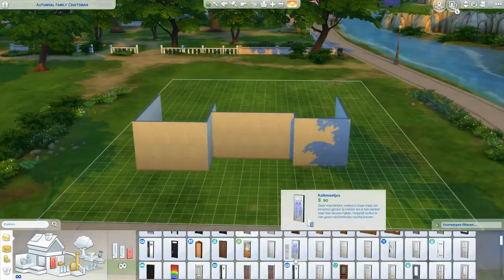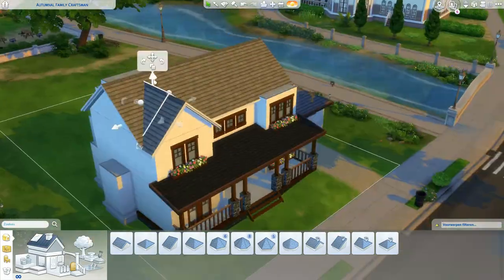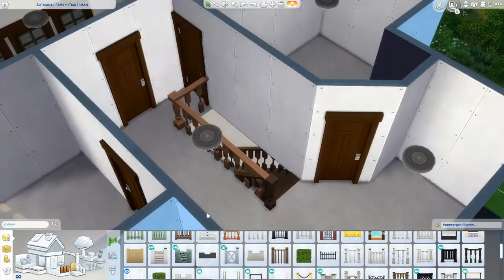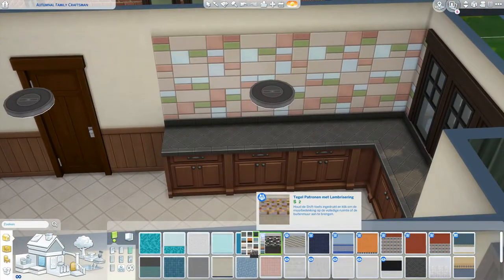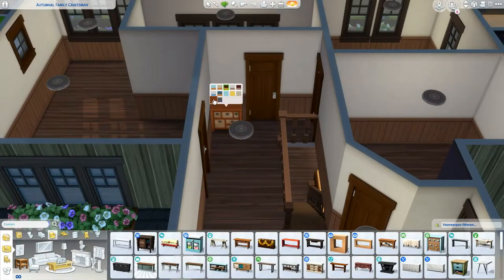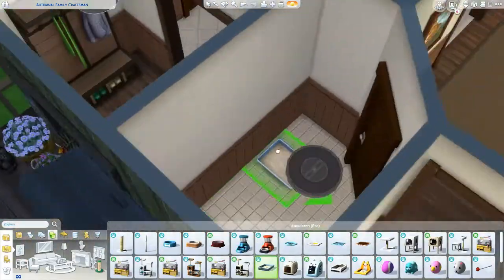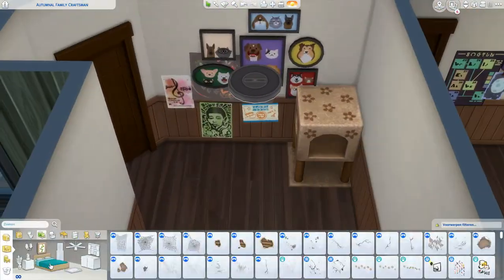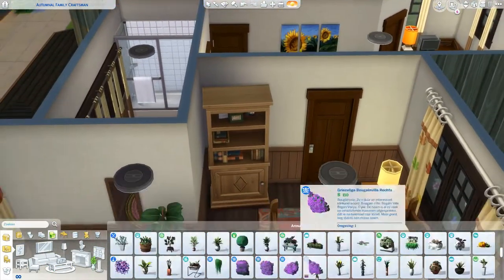Autumnal Family Craftsman Sims 4: Speed Build (No CC)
A wonderful family home for your autumn loving sims! No CC